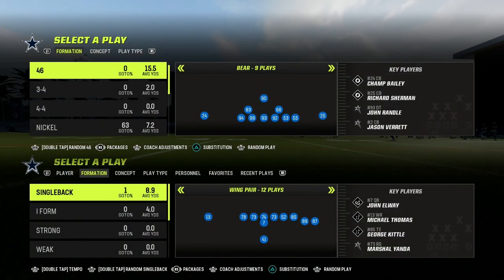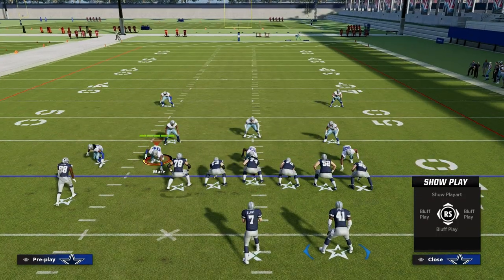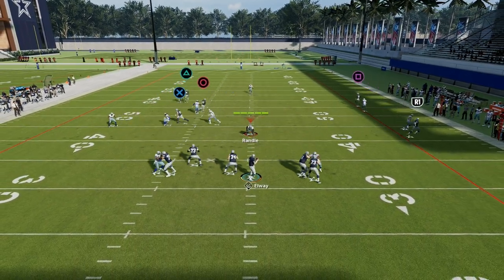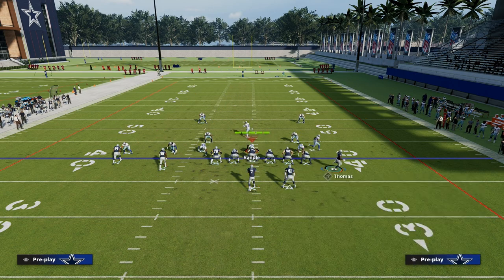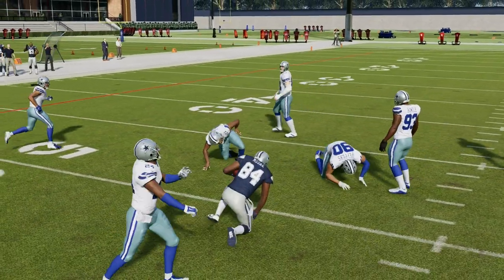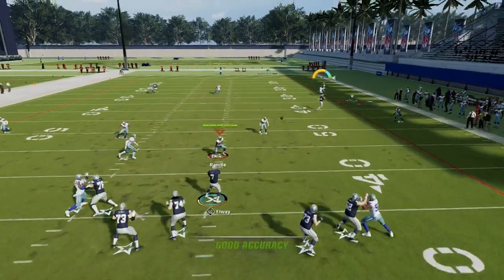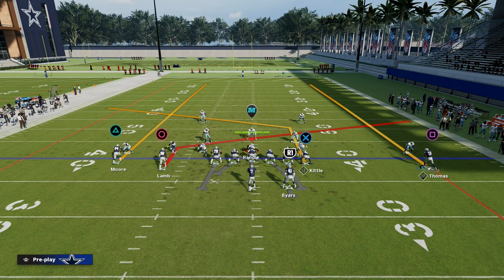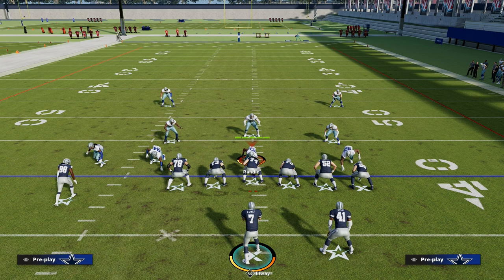Madden 23 Trips TE eBook - Shallow Cross Concept